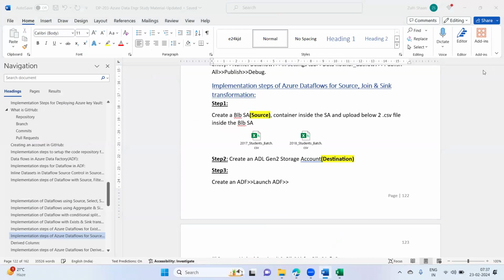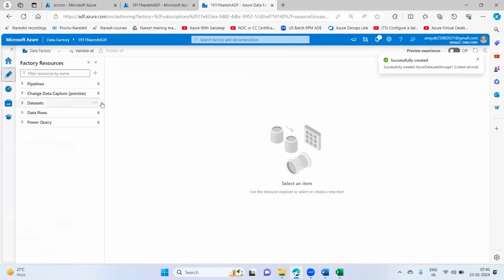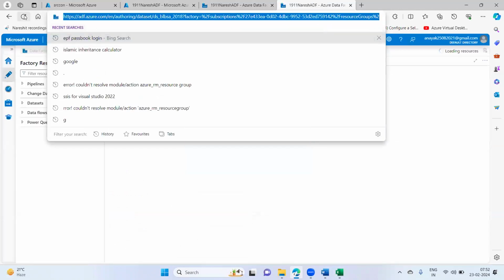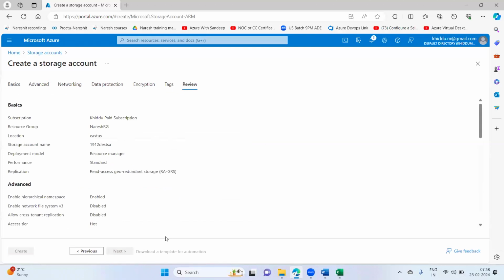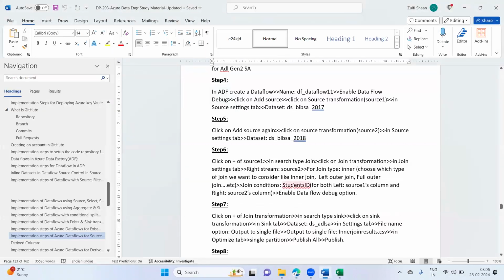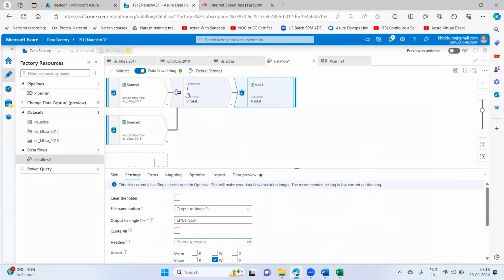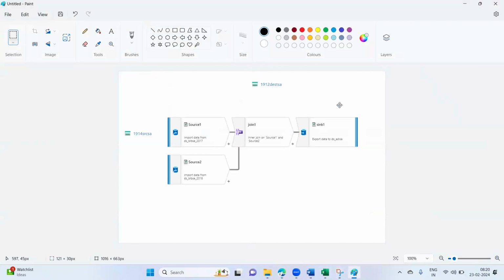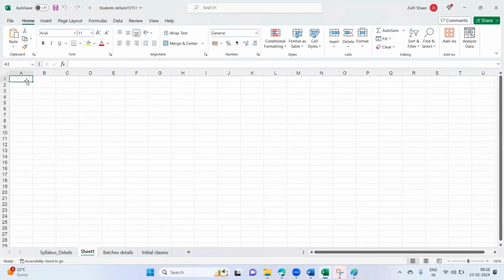Azure Data Engineering Day 30